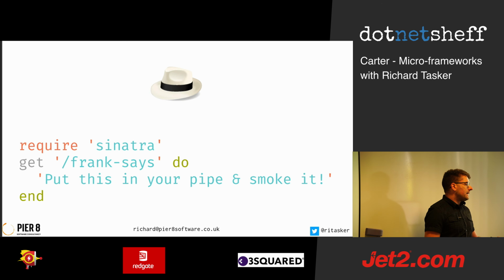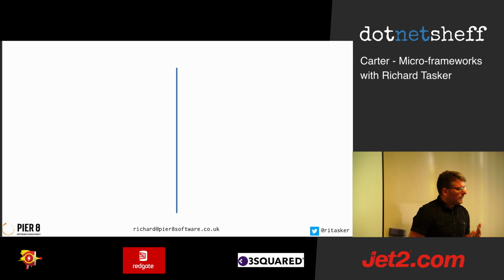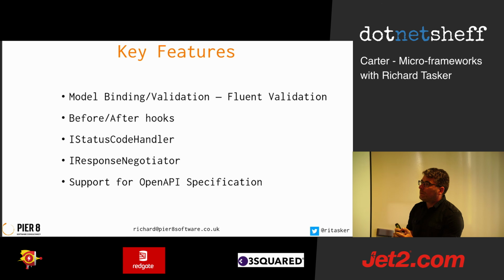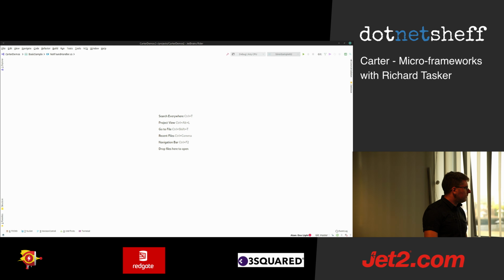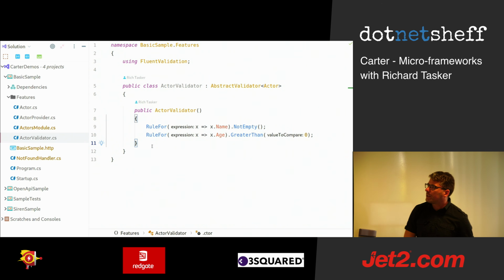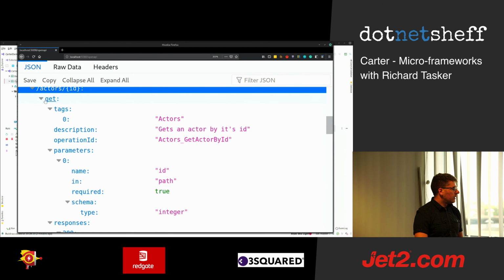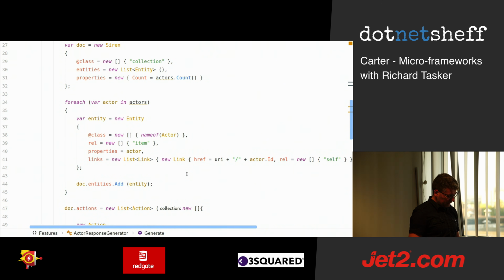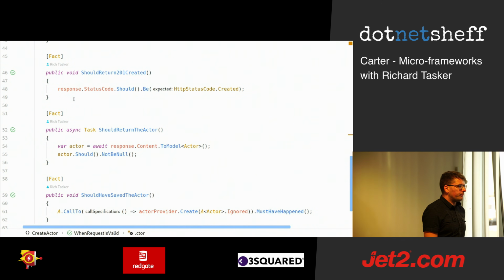Carter - Micro-frameworks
In 2007 Sinatra was debuted, a DSL, written in Ruby, for building websites, web services, and web applications.
This spawned a movement towards using a minimalistic approach to building web applications, and numerous "Micro-frameworks" were created.

What is a micro-framework?
Are there any benefits of using a micro-framework?
When should I use a micro-framework?

In this session, Richard will discuss the differences between frameworks and micro-frameworks.
Demonstrate the benefits of using a micro-framework with Carter, a routing library for use with ASP.Net Core.
Richard will show you how to get up and running with Carter, go through some examples of how Carter could benefit your product.
You will also see how easy it is to test your Carter modules using Microsoft.AspNetCore.TestHosts TestServer.

Carter enables you to build performant HTTP APIs quickly, giving you the ability to rapidly pivot your product if required.

dotnetsheff